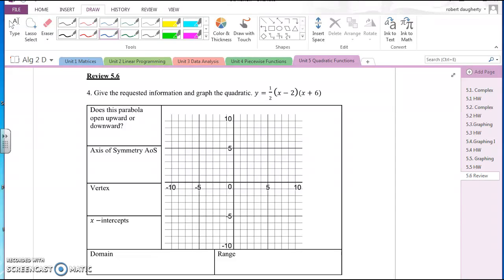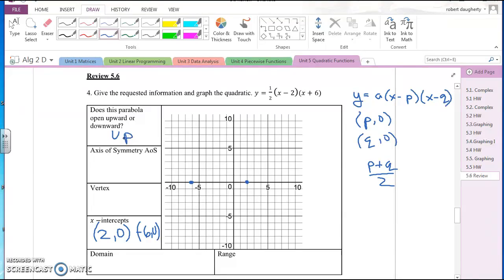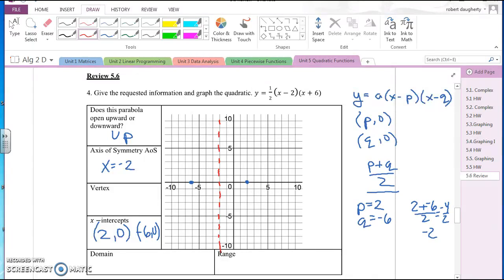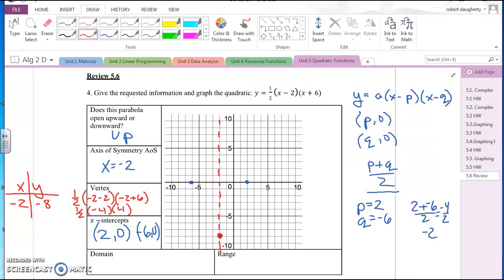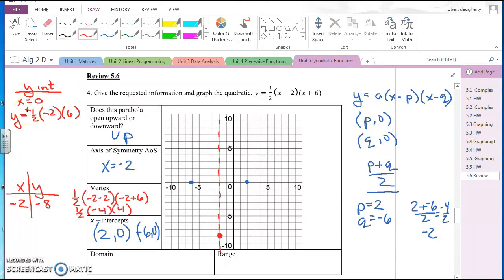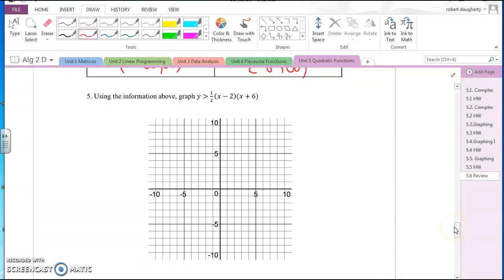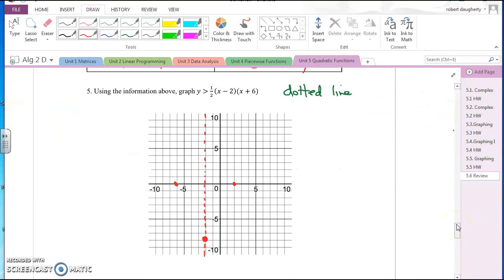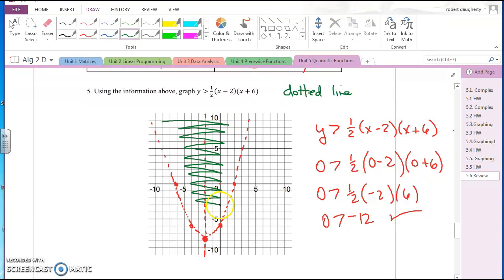Algebra 2 Review 5.6 Page 3